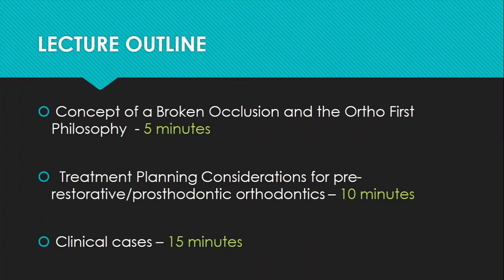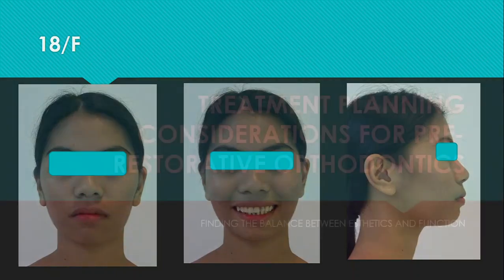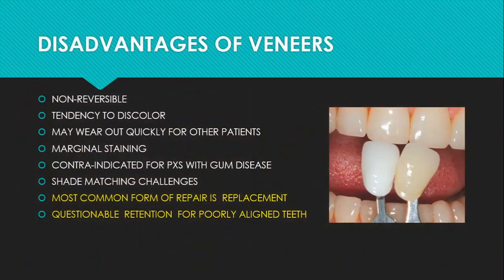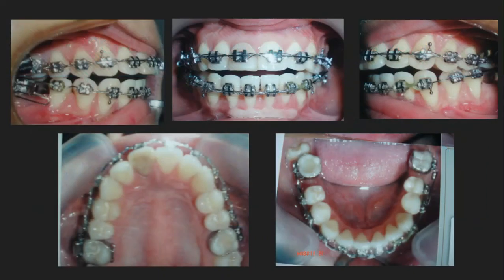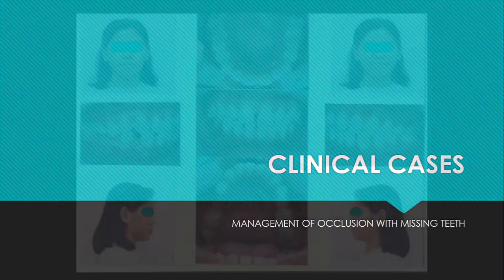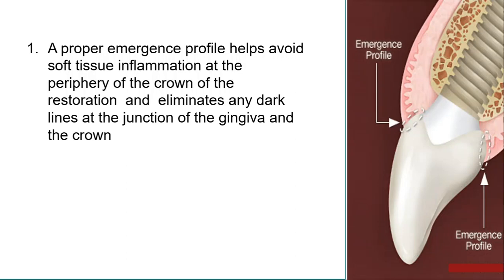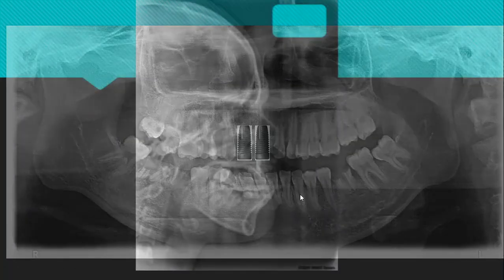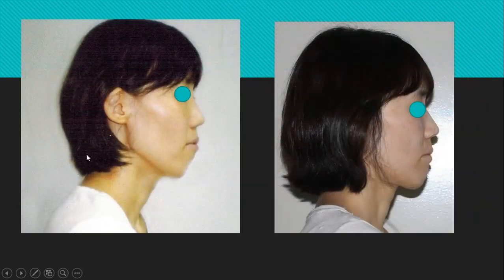Martin Antonio V Reyes - Pre-Restorative / Prosthodontic Orthodontics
Balancing the Esthetic and Functional Needs of our patients